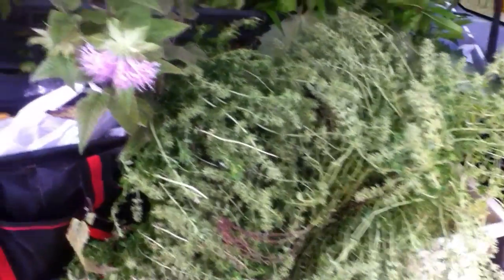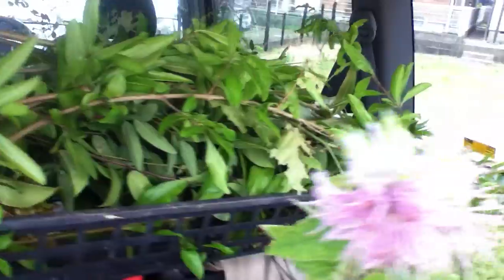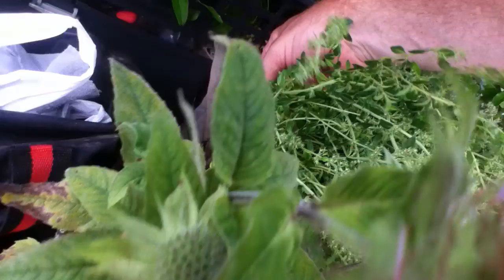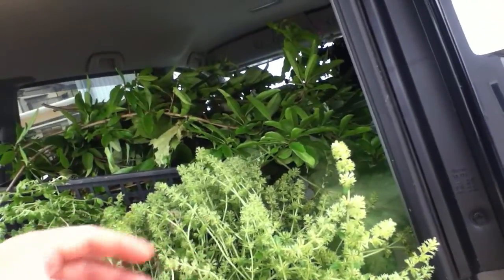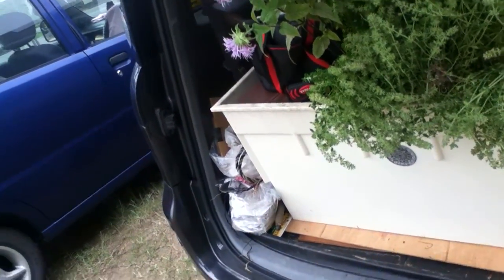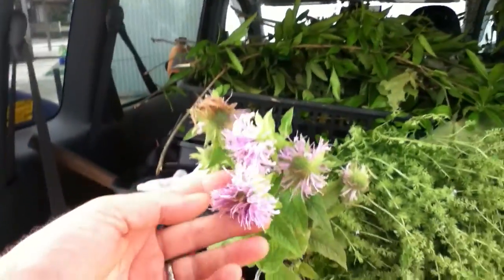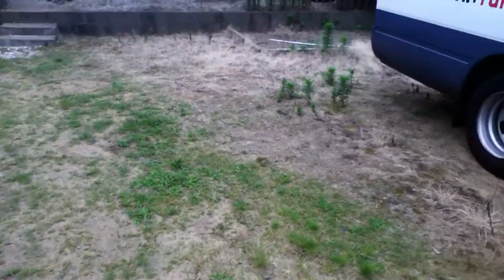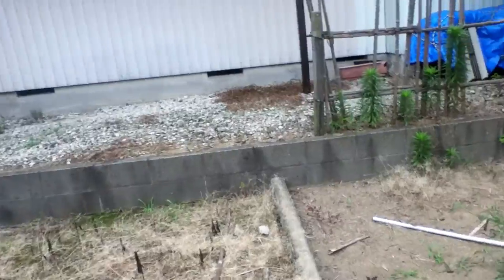I was up to 3am watching Ediculture Channel's Richard Clare talk on cutting and soil media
I just stuck it all into sandy soil and about 30% lived... I cut the top off all of the parsley

So today I went trolling for trees and shrubs to create cuttings to apply a new skill that I thank  Richard Clare for... definitely watch his talks!